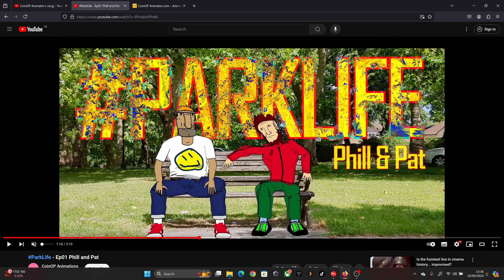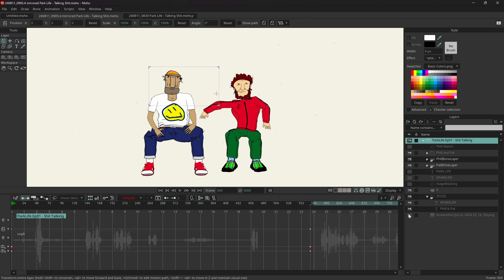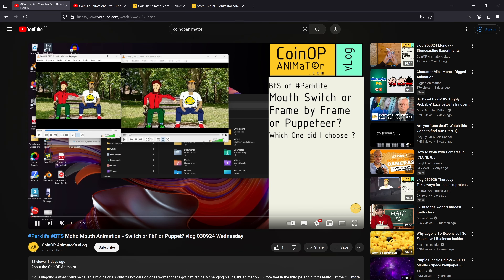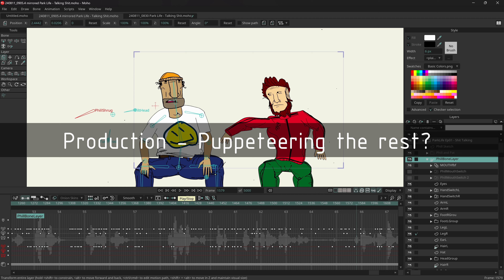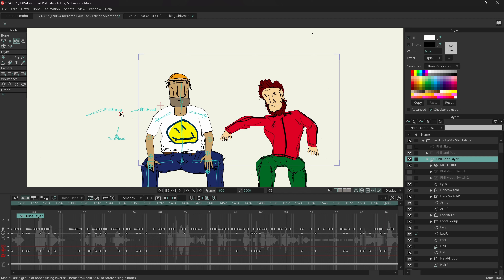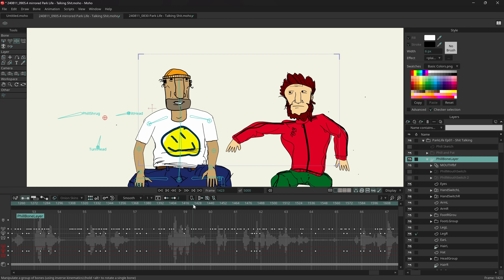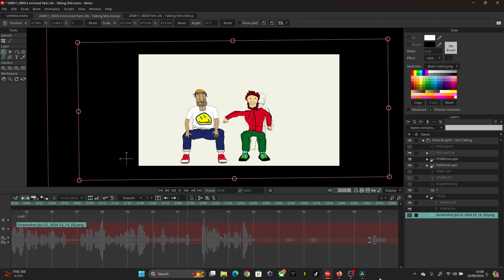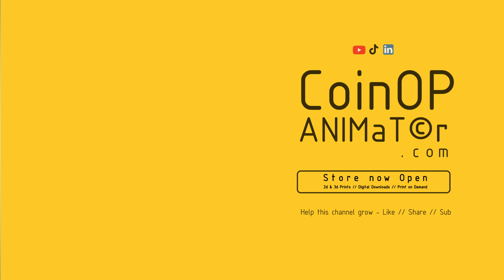The Making Of Parklife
00:00 - Introduction
02:20 - Conception
06:17 - Quick Interruption - The ParkLife Pitch
08:15 - PreProduction - Character Design
10:35 - PreProduction - Moho Puppets
12:29 - Production - Animating the Mouths
16:48 - Production - Puppeteering the rest?
18:21 - Production - Creating X Y Controllers
21:15 - PostProduction - From Moho to Resolve
23:47 - PostProduction - Fusion Comp
29:56 - Roundup - Lessons Learnt and More